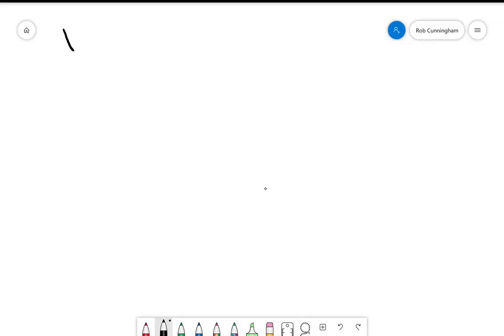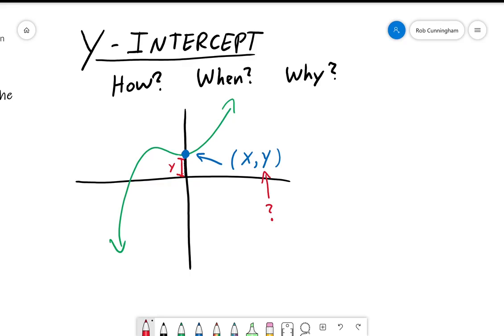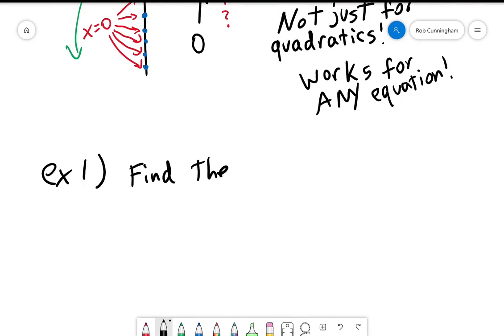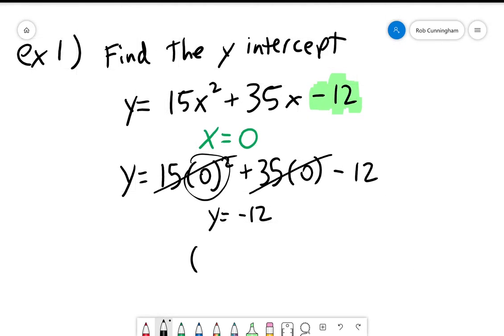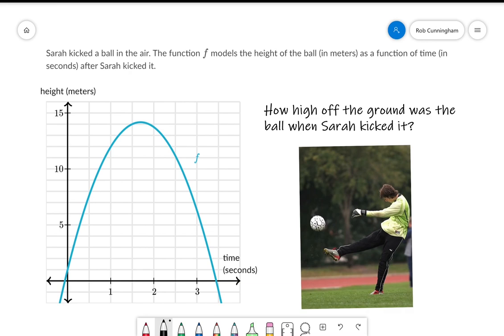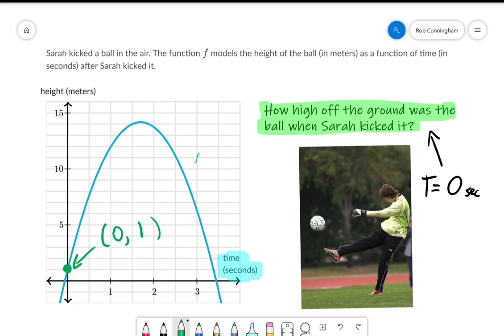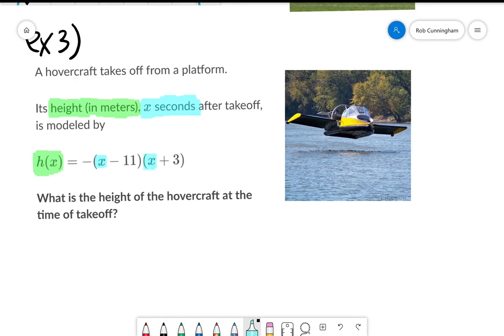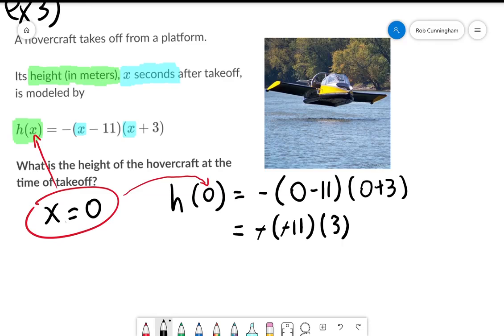Quadratics Part 1: Finding the y-intercept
In this video I discuss a method for finding the y-intercept(s) of not only quadratic functions, but of ANY equation. Then I give a few examples, both with and without context. NOTE: I recorded this video for a class I was teaching in the 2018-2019 school year.

Common Core standards:
 8.EE.C.7, 8.EE.C.7b, 8.F.A.3, HSF.IF.C.7, HSF.IF.C.7a